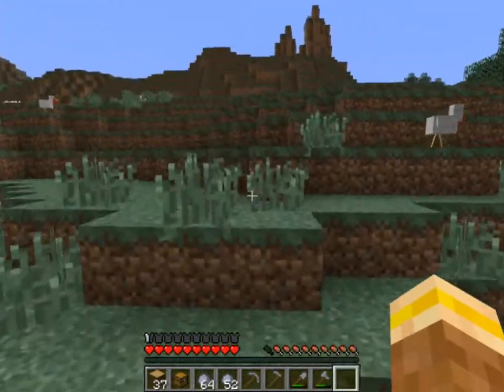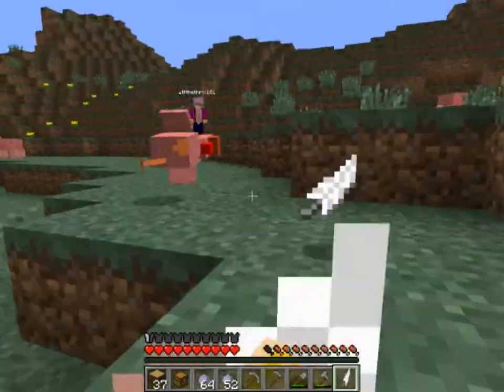Two Idiots One Minecraft - Episode 1 Whole New World!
Sorry about the delay due to technical difficulties.

Intro to our new series Two Idiots One Minecraft